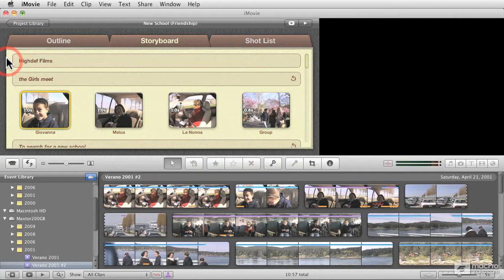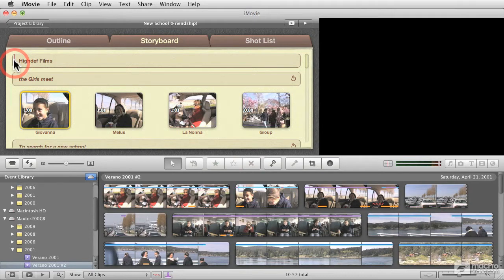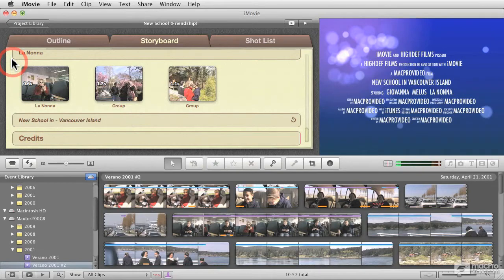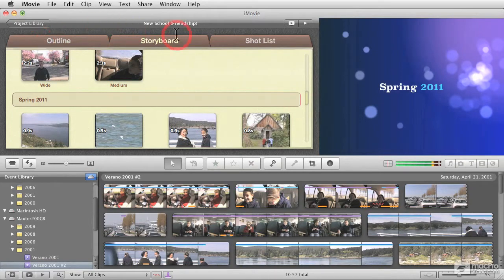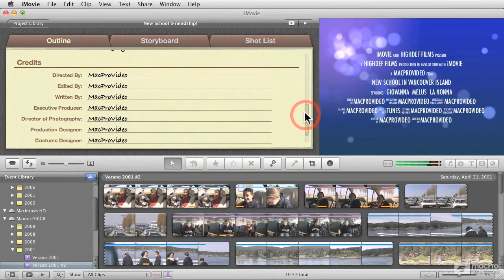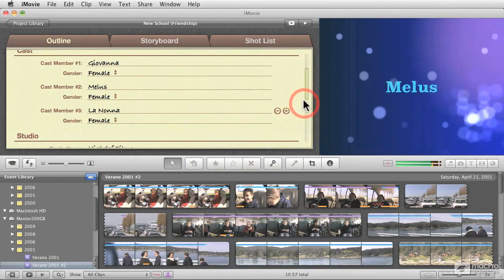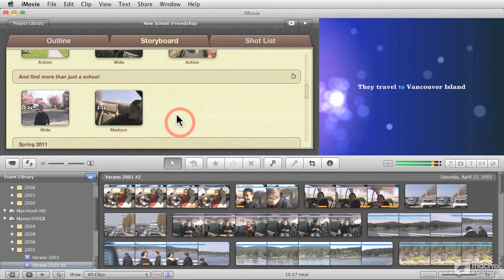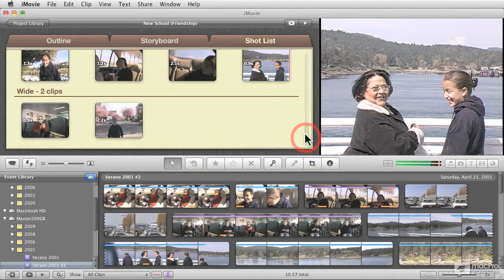iMovie '11 102: What's New In iMovie '11 - 2. What are Movie Trailers?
Video 2 of 73 from macProVideo.com's iMovie '11 102: What's New In iMovie '11

This comprehensive overview of the new features in iMovie '11 is an important supplement to our "Core iMovie '11 101" tutorials ...

iMovie '11 has several new features that make editing and outputting your video projects easier than ever. This comprehensive overview of these new features will let you transfer your existing iMovie skills to iMovie '11 without the need to review concepts you've already learned in our Core iMovie training. If you're new to iMovie, be sure to check out iMovie '11 101: Core iMovie for the foundation skills you'll need to edit your videos in this amazing iLife application.

This tutorial starts with a detailed exploration of iMovie '11's "Trailers" feature. You'll learn how to create a storyboard and add the pertinent clips to your trailer before moving on to "Themes" in iMovie and discover how themes will make it easier to edit your video projects.

Next, you'll explore iMovie '11's new audio features while discovering how to remove hum and noise from your scenes. You'll also discover some fun new effects in iMovie '11 like the Slow motion and Fast Forward effects, Instant Replay, and more.

This tutorial ends with a section on iMovie '11's new publishing features. Here you'll learn how to share your videos on sites like YouTube, and even how to create a video podcast of your production!

This is a comprehensive tutorial, but you don't need to watch the entire show. Use the detailed menus and keyword search functions to quickly find topics of interest. For a full list of this tutorial's contents, see the Outline tab above!